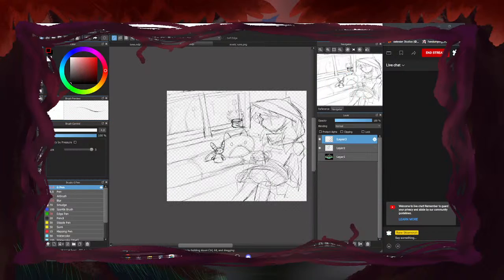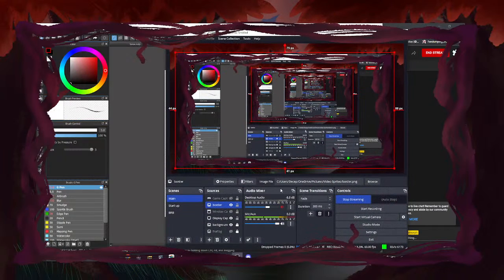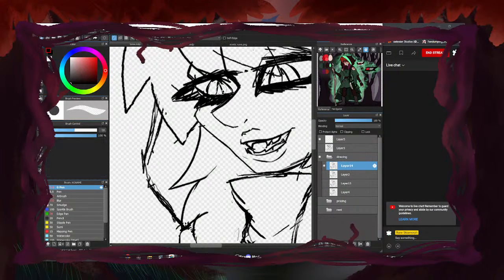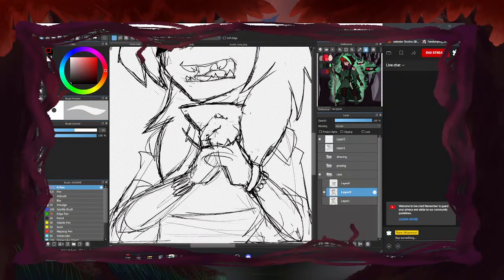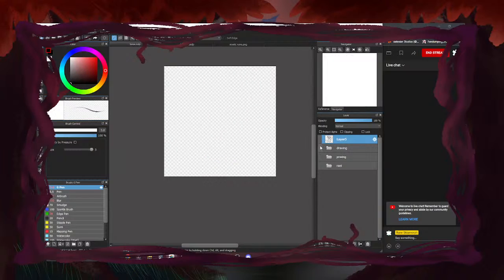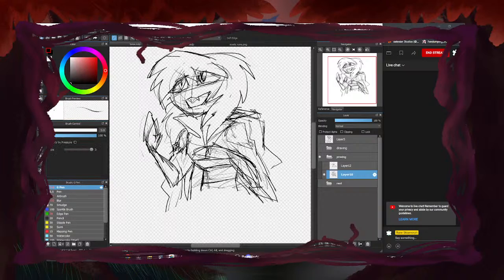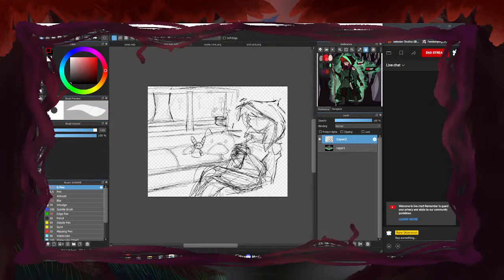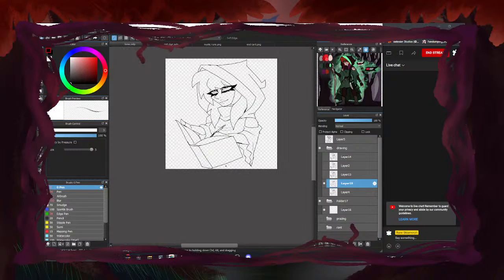Making a PNGtuber [I have crossed the threshold]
Welcome to hell, where the only people we can truly torture, is ourselves.